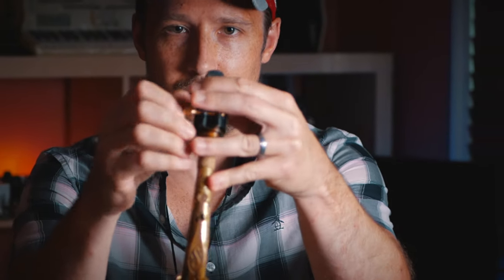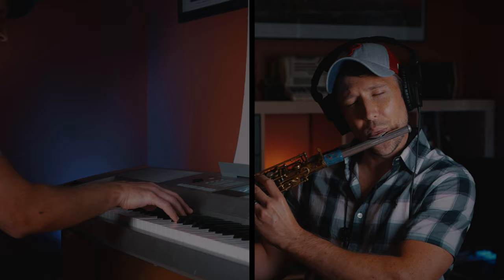Will it Play? Flute + Saxophone!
Your favorite series is back! This time I'm combining the head joint of a flute with the body of an alto sax. Will it play? Watch to find out!